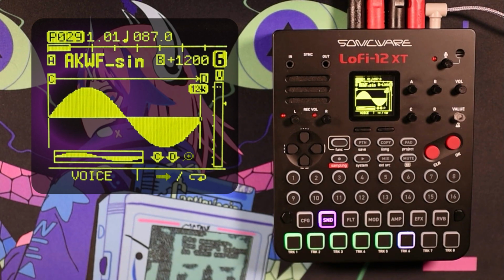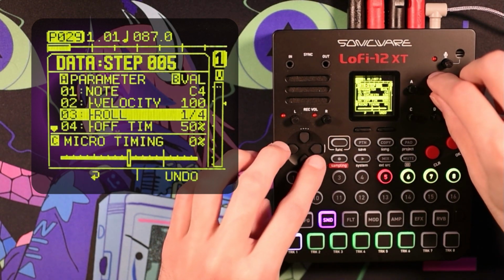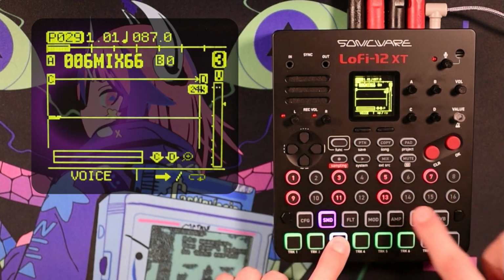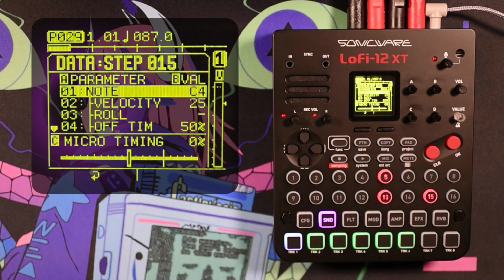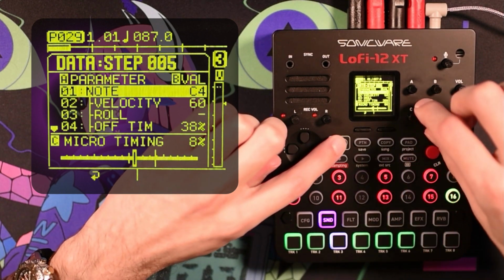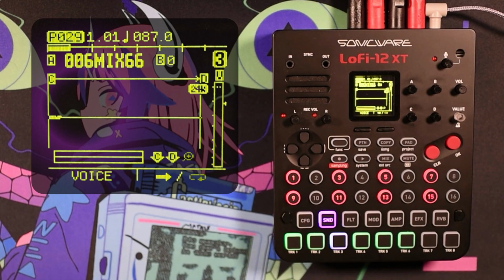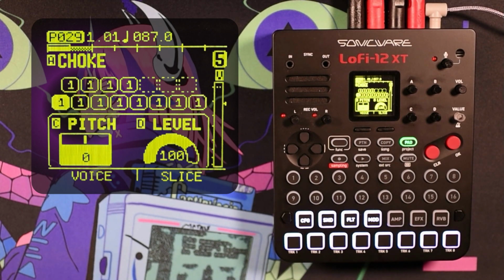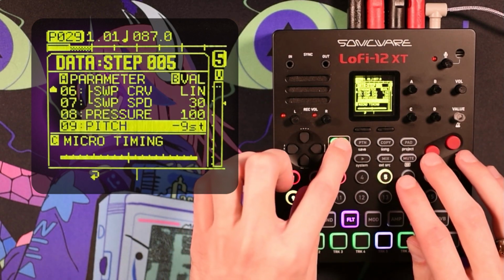How to Parameter Lock on the Sonicware Lofi-12 XT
This video goes over the basics of step automation on the Sonicware Lofi12XT. The first half of the video is about “standard” step edit controls like adjusting velocity, micro-timing, and other basic values on a step. In the second half, I cover more complex per-step automation and how to parameter lock things like pitch, the sample loaded to the track, envelope, and other settings.

00:00 Intro
00:21 Basic step editing controls
00:54 Step edit menu parameters
05:19 Multiple notes on the same step
06:22 Rhythm section use case
09:19 Parameter locking overview
10:43 Play different samples on the same track
12:52 Sequencing pitch changes of sample chops
14:41 Low pass filter technique for ghost kicks
15:14 How to delete parameter locks
15:43 Concluding thoughts
16:03 Final jam